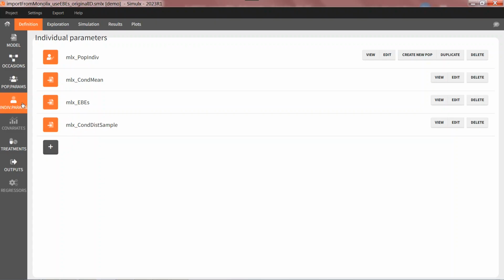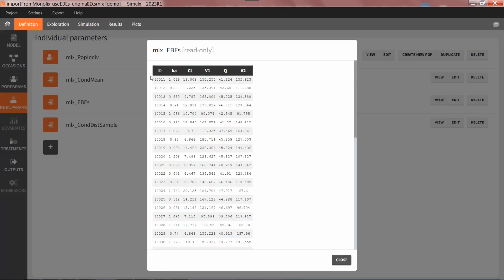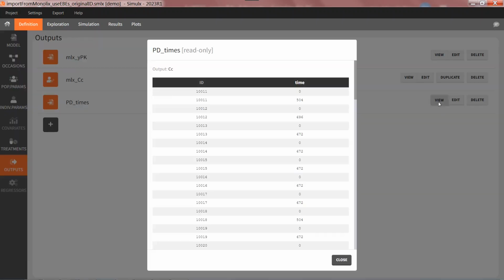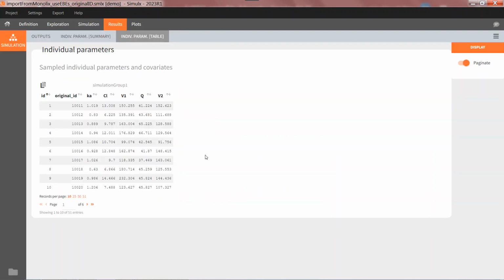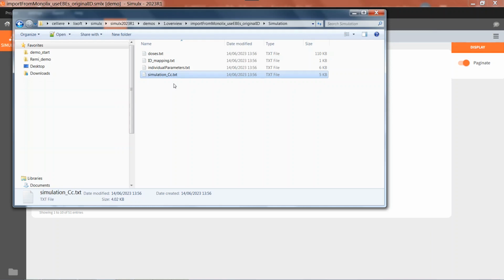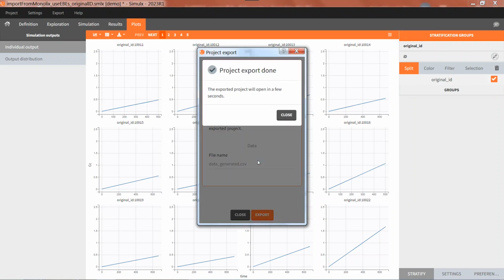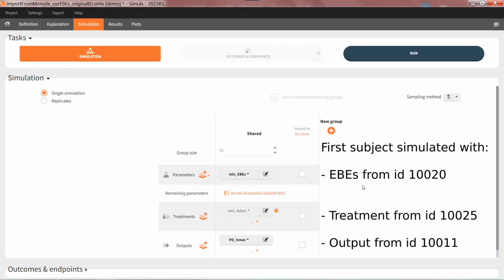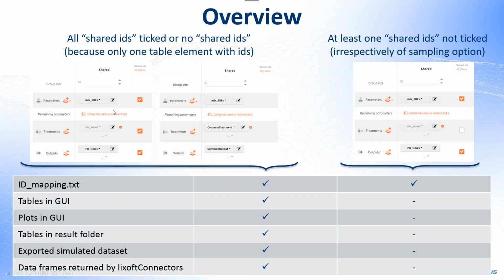Feature of the week #155: Original IDs from input to output tables in Simulx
With the 2023 version of Simulx, the original ids appearing in the input table elements are also shown and saved in the result tables. This video shown when and where this information is shown.